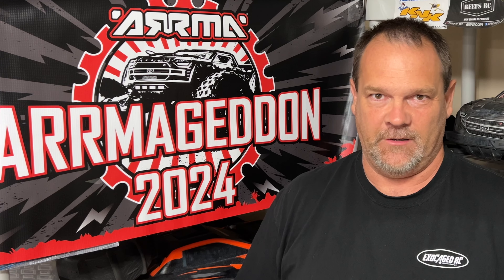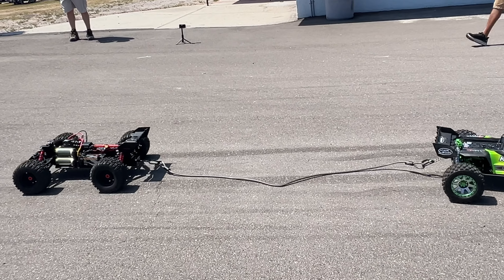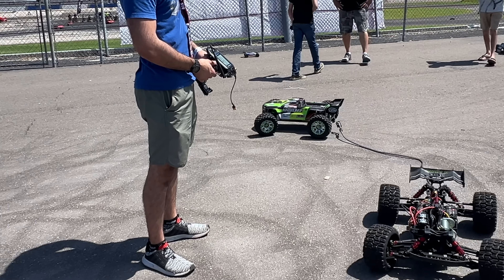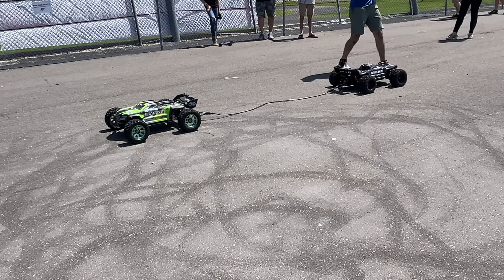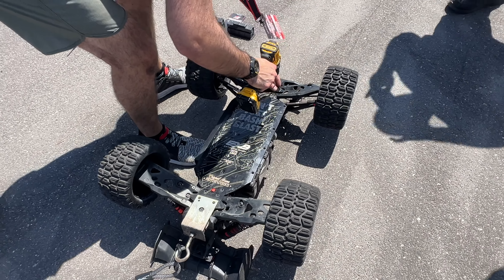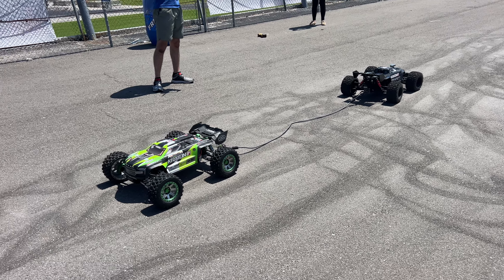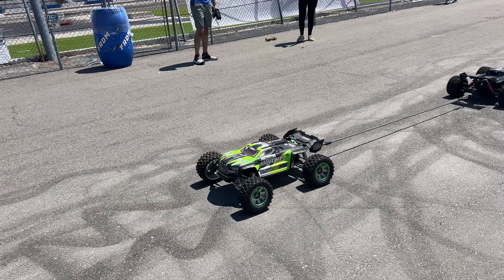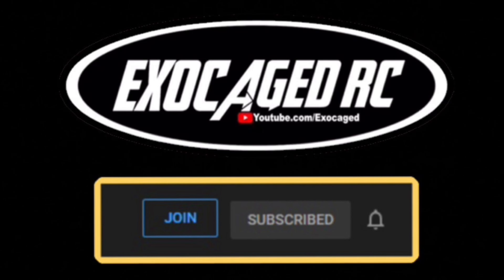12S Kraton Tug O War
AMain Amazon Horizon Tower Hobbies

Radiolink RC8x
Flysky GT5